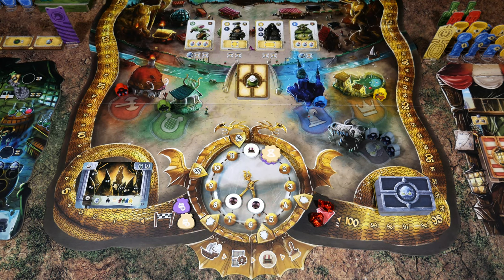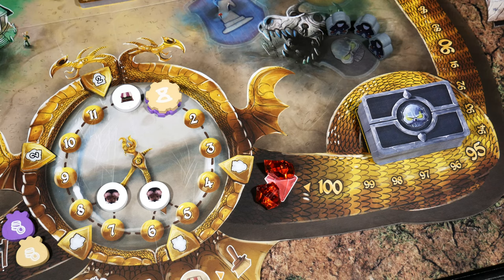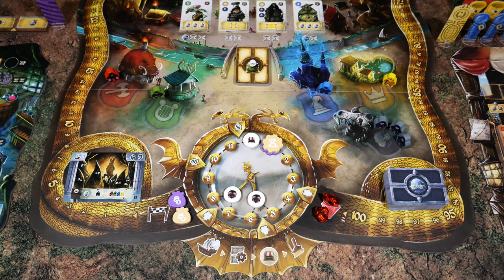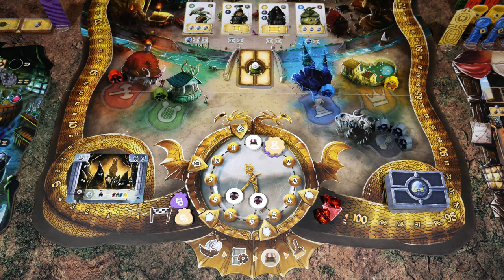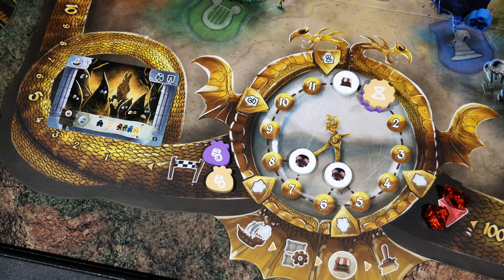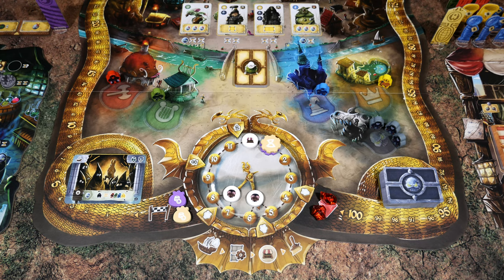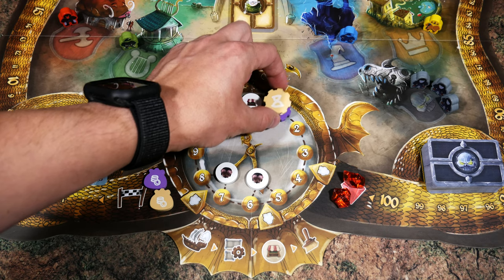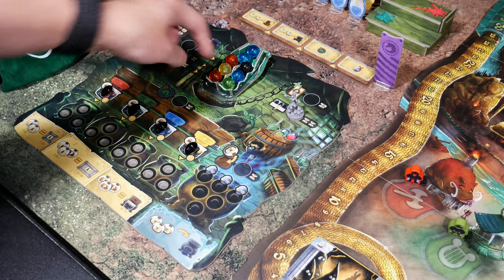Merchants Cove | Game Overview & Game Play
Rollers! Today we dive into Merchants Cove together for an in-depth overview of the game including some solo gameplay and I also go over an expansion for solo players which I highly recommend called The Secret Stash. I highly recommend solo players pick it up if venturing into Merchants Cove. ;D

FYI: Be sure to look under the insert of the Secret Stash expansion ;D

Intro 0:00
Overview 0:40
Setup 2:44
Game Structure 6:34
Arrvial Phase 7:49
Production Phase 9:58
Gameplay Overview 11:04
Gameplay Conclusion 54:51
The Secret Stash Overview 56:10
The Secret Stash Solo Scenarios 58:25
Conclusion 59:44
Rolling Solo Producers 1:02:19

Merchants Cove
"Welcome ashore! Merchants Cove is a highly asymmetrical eurogame where each player assumes the role of a different fantasy merchant with a unique shop. The merchants contend to sell their goods to the arriving adventurers at the cove’s piers—the most famous markets in the Five Realms. Each player uses their own set of role-specific components and gameplay mechanisms to produce their goods, increase their shop’s efficiency, and—most importantly—get rich!

Though the merchants work independently in their specialized shops, they compete against each other to attract customers, influence the demands for goods, and secure sponsorships from the four faction halls. To get an edge, merchants can employ local townsfolk to work in their shops as staff. Or if they dare to cut corners, they can gain leverage from the corrupt lair of rogues—but at what cost? After three days of selling at the markets, the wealthiest merchant shall be declared the winner!"

The Secret Stash
"The Secret Stash is a treasure trove of goodies that can be added to Merchants Cove. It features a variety of modular expansions you can mix and match to create fresh experiences. It also introduces new content for playing solo: a book of 12 thematically-driven scenarios, and a deck of solo challenge cards (36-page solo Scenarios book)."